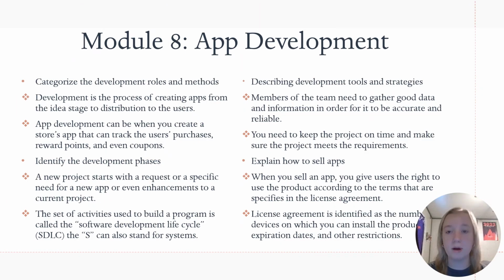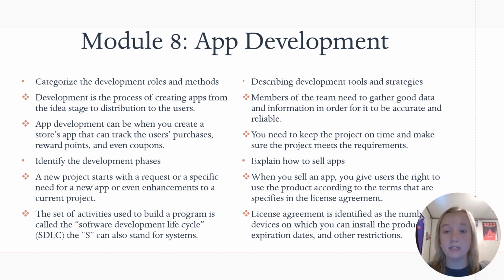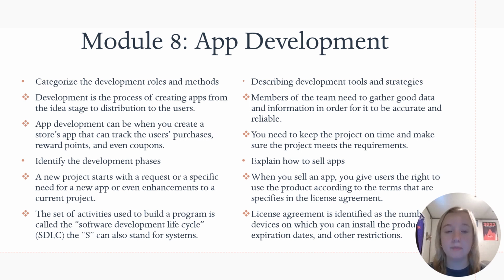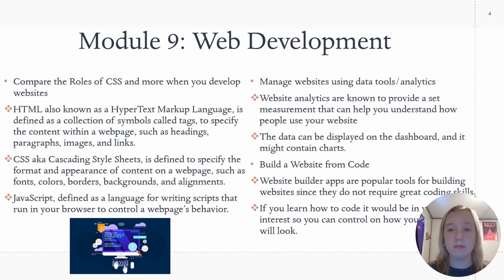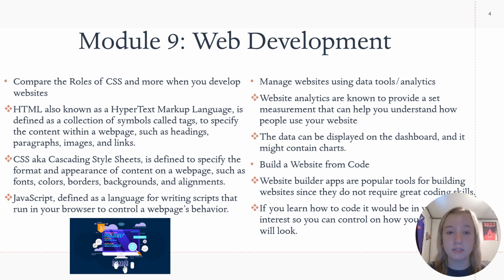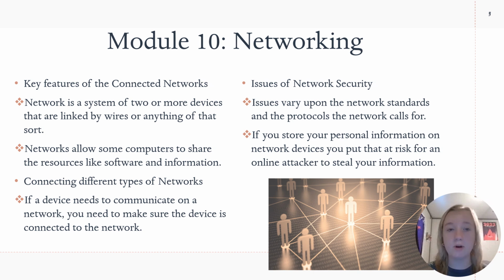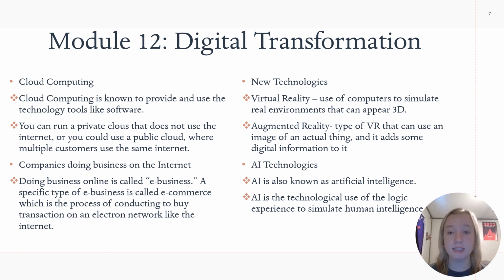Computer Literacy Video 2 - Janelle Hopkins